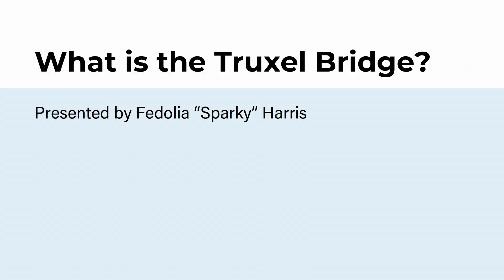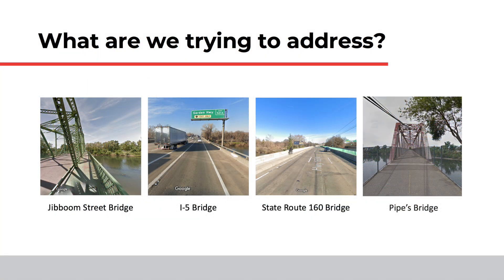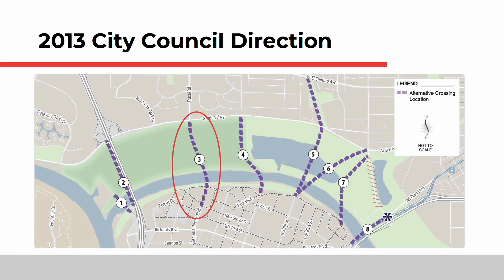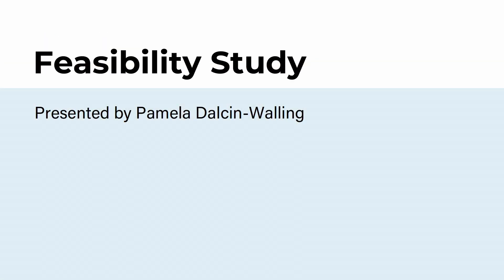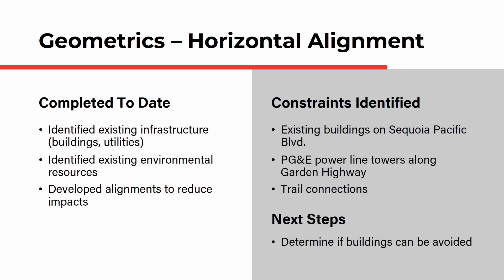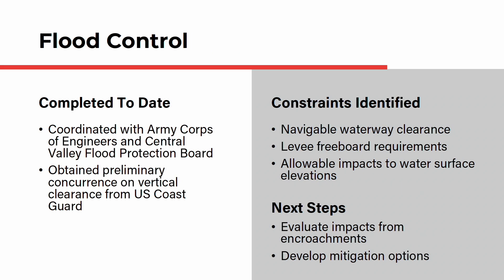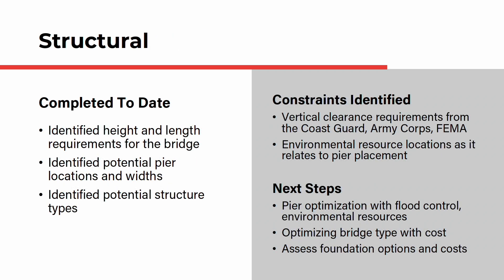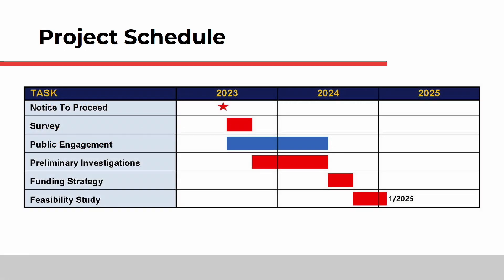Truxel Bridge Concept & Feasibility Study - Video Presentation February 2024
The City of Sacramento is undertaking an engineering feasibility study for a new multi-modal bridge across the lower American River between Truxel Road and Sequoia Pacific Boulevard to better connect North and South Natomas with the Central City. The City’s plan for Truxel Bridge will create a more direct connection for those walking, biking, taking transit, or driving between northern Sacramento communities and Sacramento’s urban core. It will also provide better access, improve air quality, improve job opportunities, enhance economic development, and improve emergency response times. Below is a map depicting the proposed Truxel Bridge location.